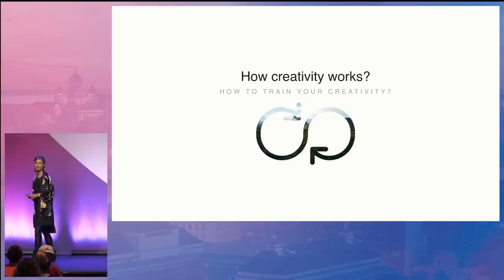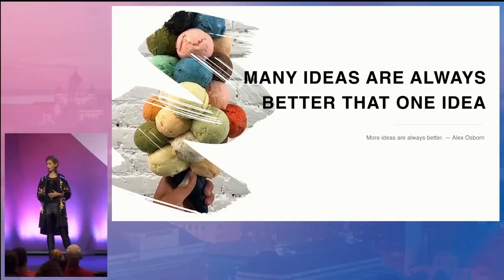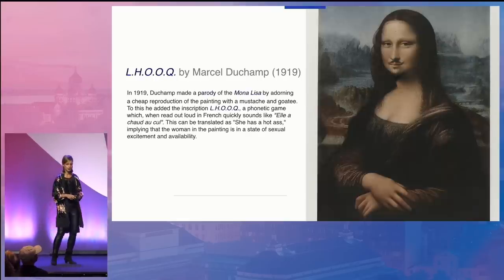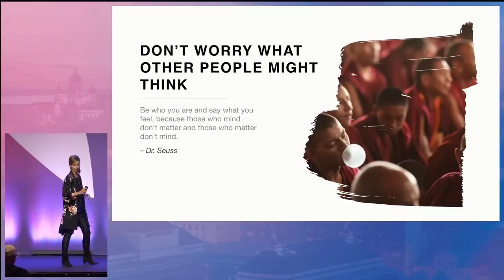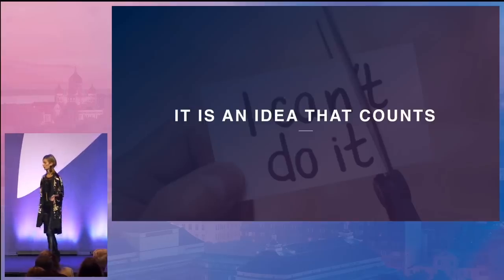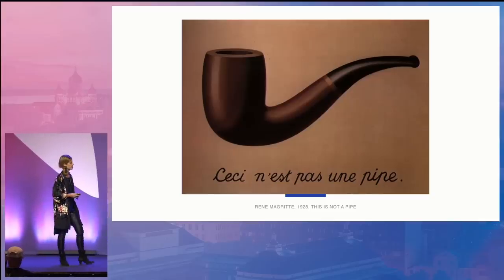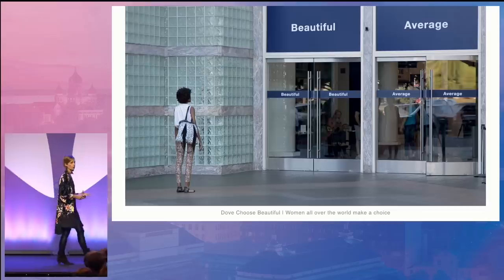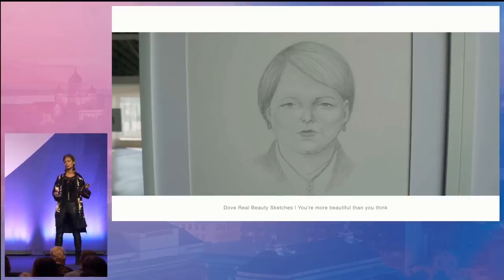Conscious Creativity | Dorota Stanczyk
Can you be creative with intent?

Once the creative director at Mindvalley, wildly curious and creative Dorota Stanczyk gives her talk at Mindvalley University in Tallinn 2018 on creativity that is non-accidental and how you can influence your own creativity.

For more transformational education with the world’s very best teachers, sign up for Mindvalley Mentoring now and get involved by following this